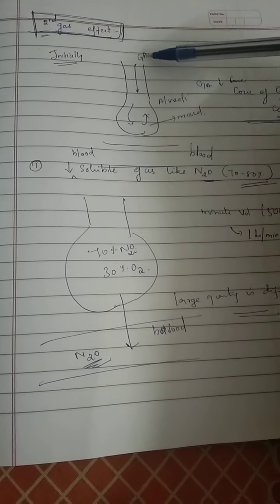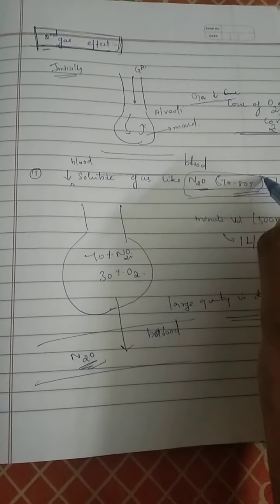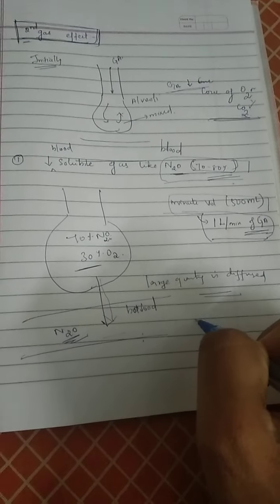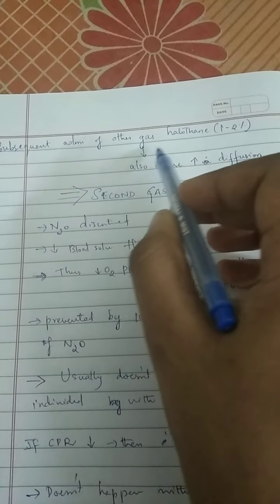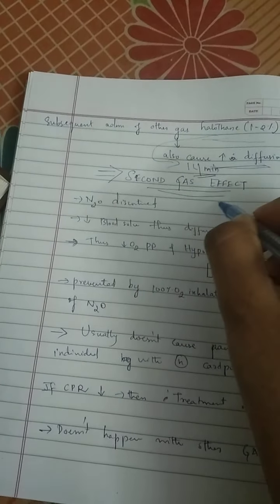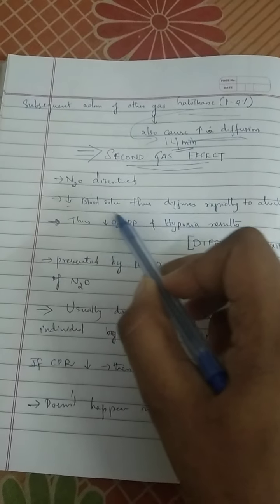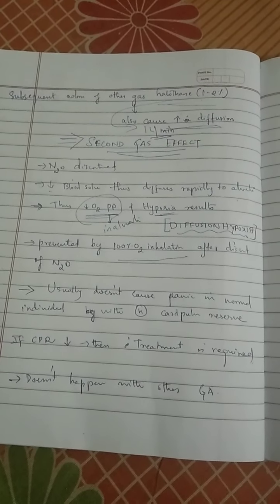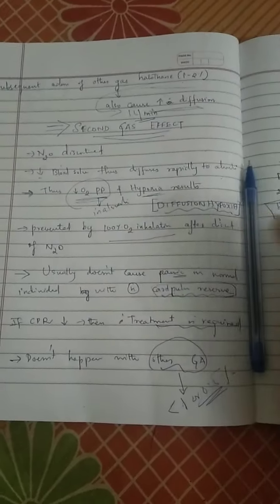2 nd gas effect & diffusion hypoxia pharmacology